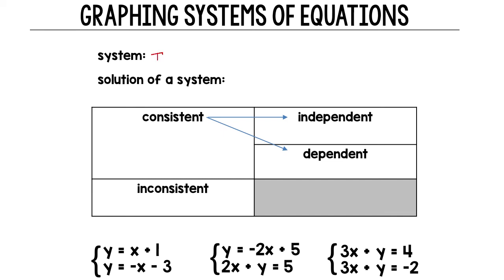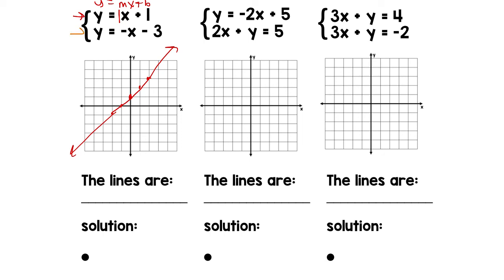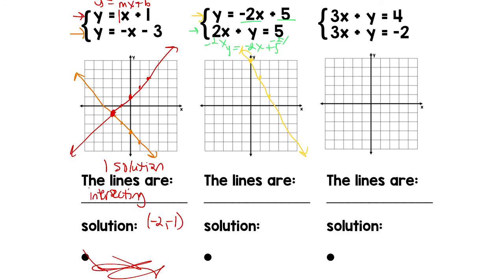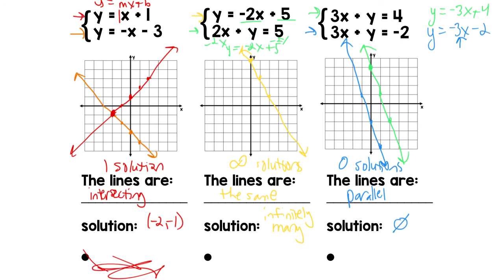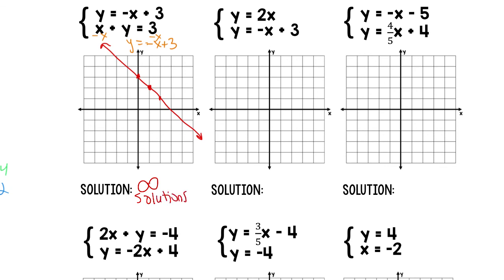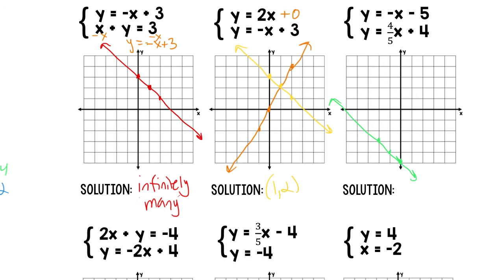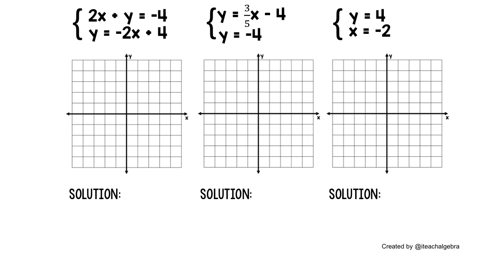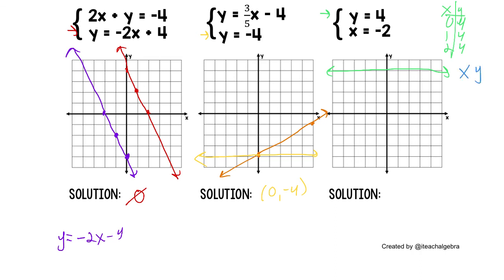Graphing Systems of Equations